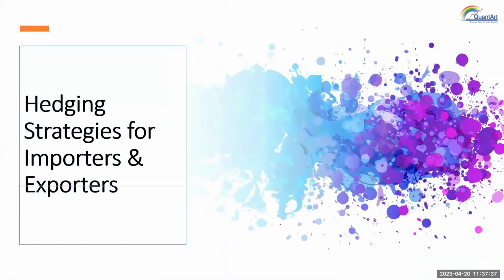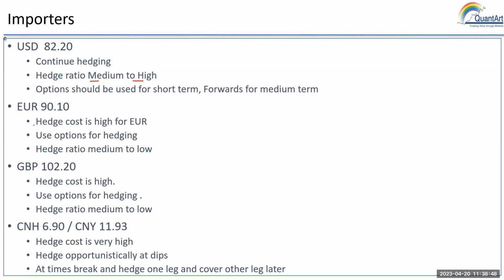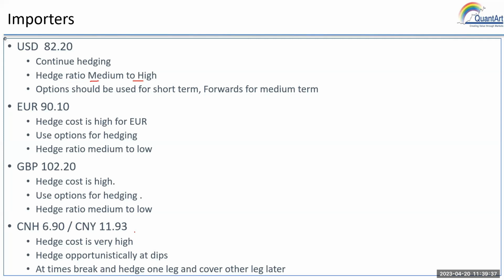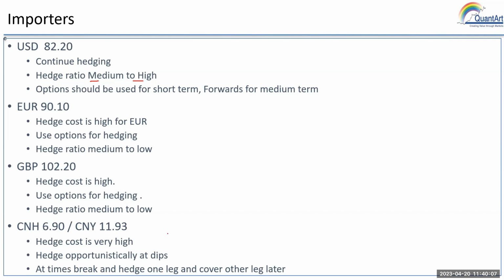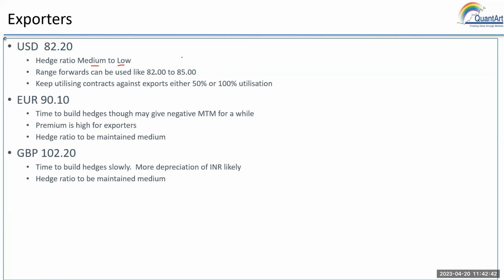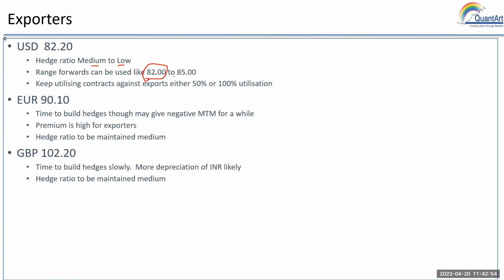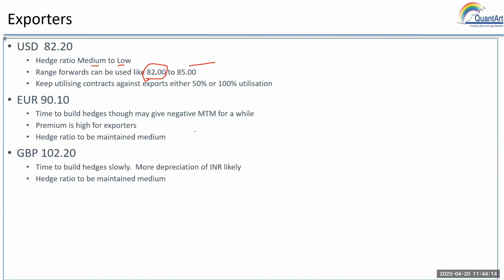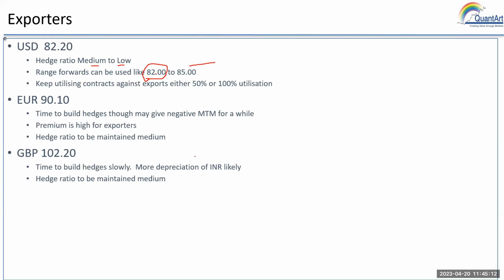Preparing for the Unforeseen | A Guide for Importers and Exporters | Import-Export Hedging Strategy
Welcome to our comprehensive video on "Mastering Hedging Strategies for Importers & Exporters." In this insightful guide, we delve into the world of international trade and finance, providing valuable insights into effective hedging techniques tailored to the needs of importers and exporters. Join us as we demystify the complexities of hedging and equip you with the knowledge needed to navigate currency risk and optimize your global business operations.

International trade exposes businesses to fluctuations in exchange rates that can impact profitability and cash flow. In this video, we explore a range of hedging strategies designed to mitigate currency risk for both importers and exporters. From forward contracts and options to currency swaps and natural hedges, we cover a spectrum of tools that empower you to safeguard your business from adverse currency movements.

Through real-world examples and case studies, we illustrate how each hedging strategy works in practice. We address common challenges faced by importers and exporters, such as pricing uncertainties and cross-border payment volatility. Our aim is to provide practical guidance that enables you to make informed decisions and navigate the dynamic landscape of international trade.

By understanding the benefits and limitations of various hedging approaches, you'll be better equipped to create a risk management plan that aligns with your business objectives. Whether you're an importer looking to lock in favorable exchange rates or an exporter aiming to secure revenue in uncertain markets, this video offers insights tailored to your needs.

Furthermore, we discuss the importance of aligning hedging strategies with your business goals and risk tolerance. We cover factors like contract duration, hedging costs, and market outlook that influence your decision-making process. Our goal is to empower you to make strategic choices that enhance your bottom line and ensure stability in your import-export operations.

Whether you're a trade professional, business owner, or finance enthusiast, this video equips you with the tools to navigate currency risk and drive success in the global marketplace.

Ready to optimize your import-export operations with effective hedging strategies? Let's dive into the world of international trade and finance, unraveling the intricacies of currency risk management and unlocking strategies that empower your business's growth and stability.